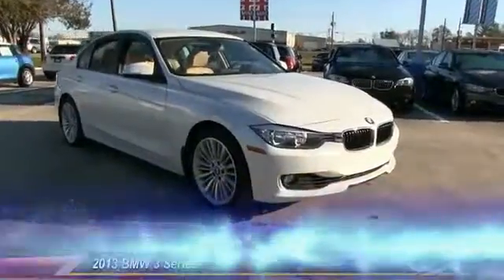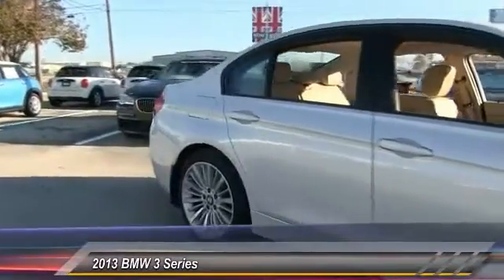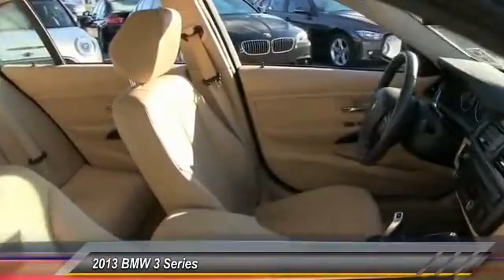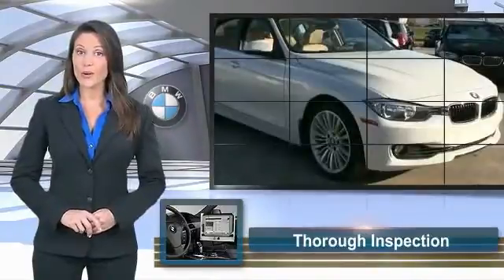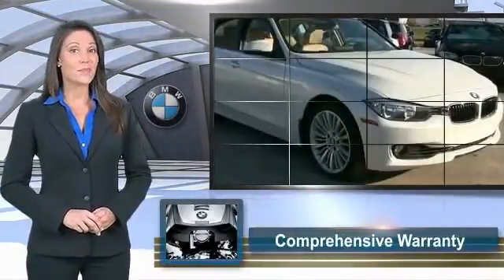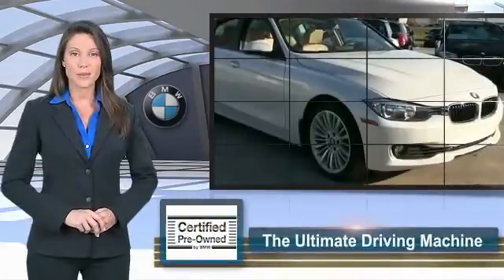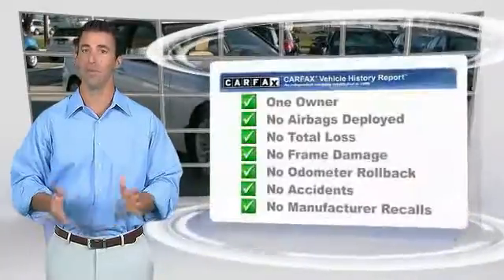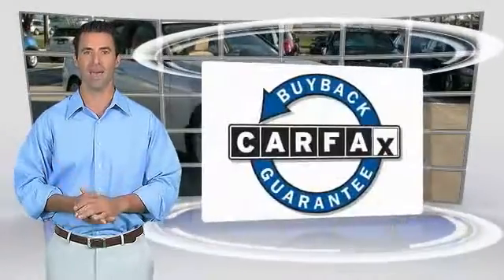2013 BMW 3 Series Baton Rouge LA PB2241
2013 BMW 3 Series 328i